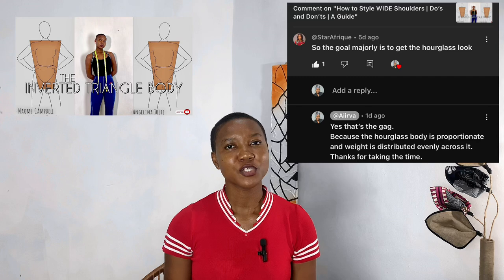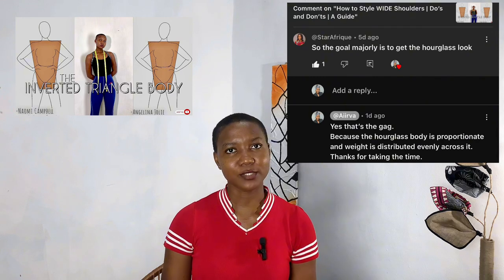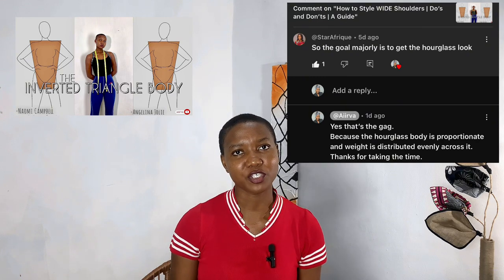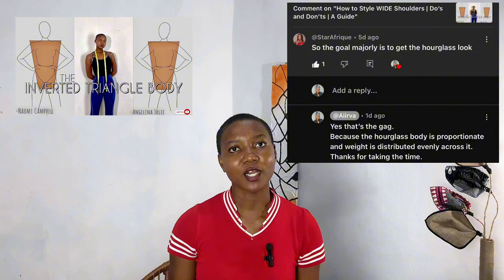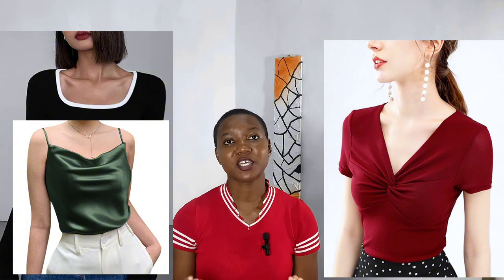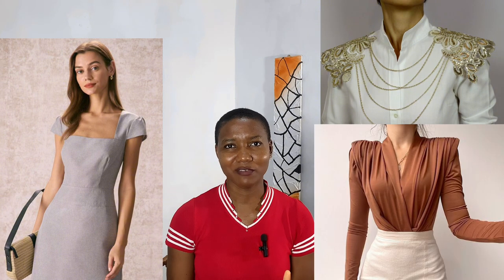Styling the Figure 8 | Do’s and Don’ts | A Guide.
This video is for the hourglass shaped body beauties. If you struggle with dressing your shape to look and feel amazing, this video is for you. We’ve highlighted your strengths and weaknesses and how to manage them. And also featured celebrities like Christina Hendricks and Serwaa Amihere that belong in the same shape fam too.

If you love anything counter to the tips I’ve shared here, wear it. Above all else, feeling great in your clothes is the goal.

-You won’t miss new videos.

Aiirva❤️

CREDITS:
Savior- Cavemen❤️
Pictures source - Pinterest